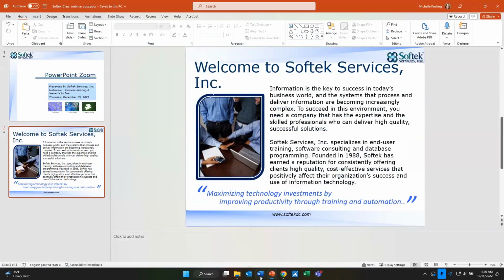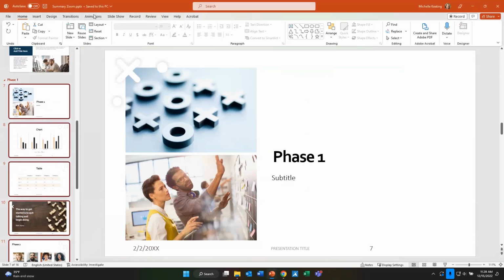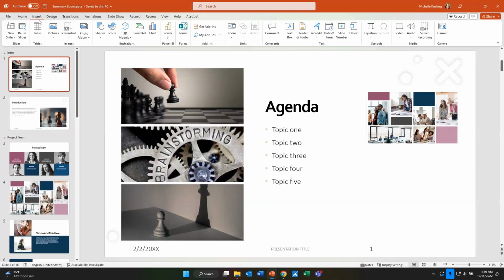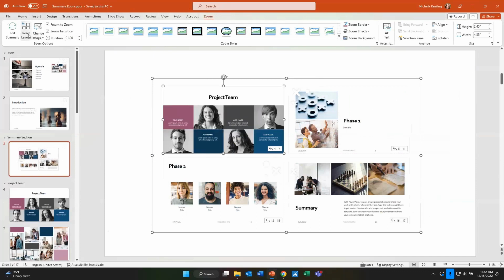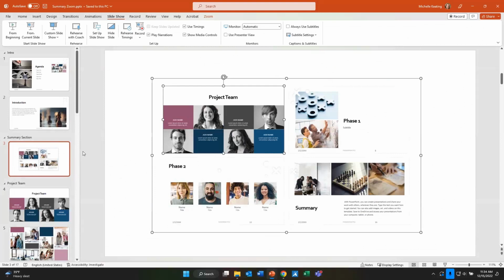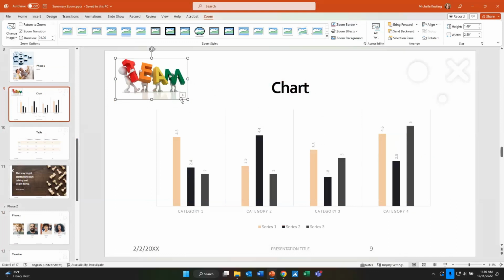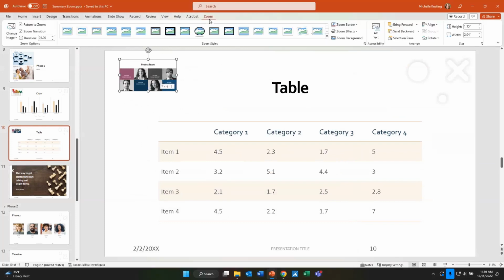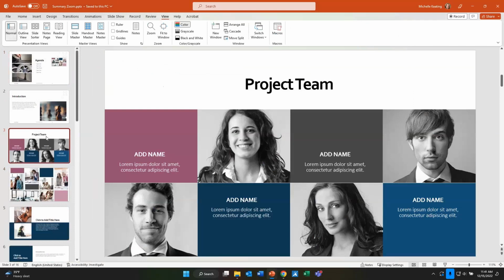PowerPoint Zoom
You can use Zoom in PowerPoint to jump from specific slides, sections, and portions of your presentation in an order you decide while you're presenting.